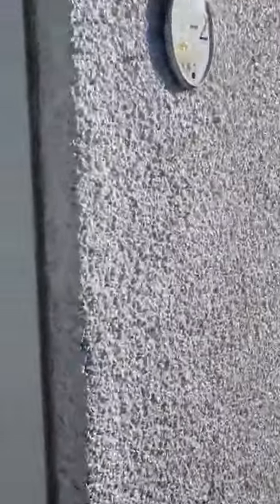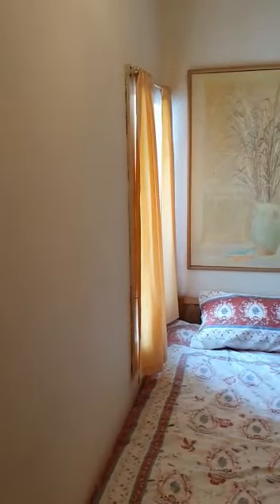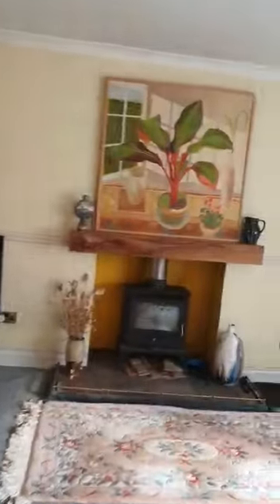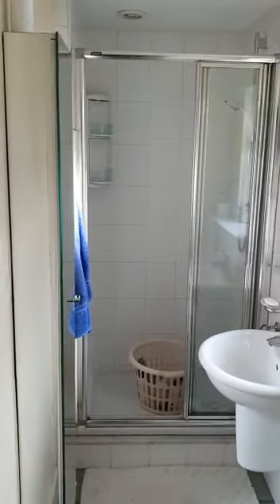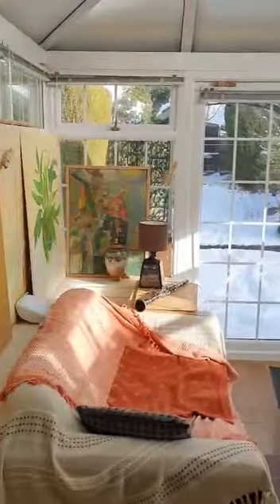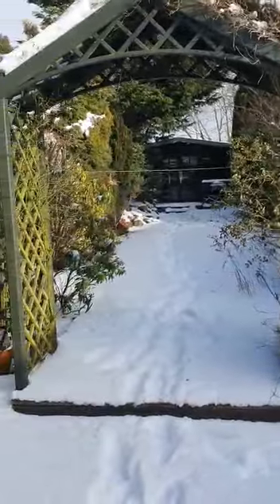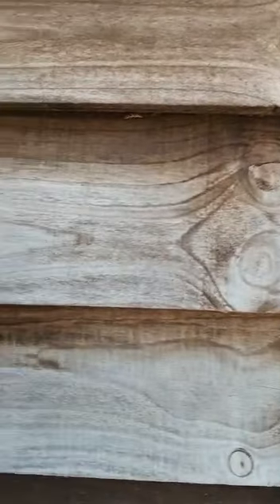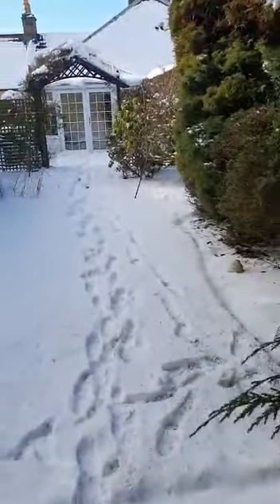Personal Property Tour 22 Milton Brae Milton of Balgonie KY7 6PN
DECEPTIVELY SPACIOUS 2 Bedroom Mid-Terraced COTTAGE in the popular village of Milton of Balgonie in MOVE IN CONDITION close to local amenities and local transport links suitable for all age groups. Accommodation: Hall, lounge, dining kitchen, conservatory, double bedroom, good sized single bedroom, spacious attic room and a shower room. DG. GCH. Enclosed garden. Timber cabin. Shed and further outbuilding. PERSONAL PROPERTY TOUR available online.